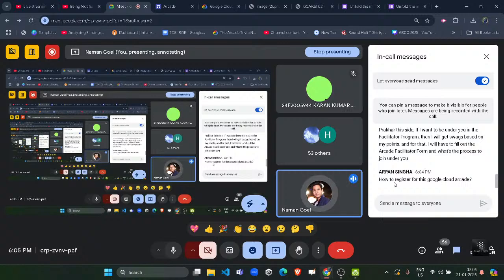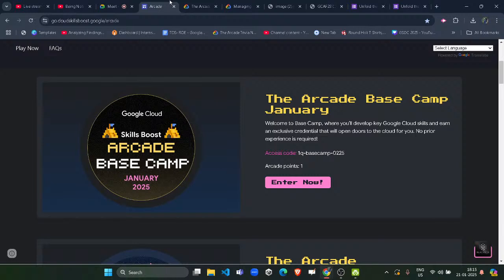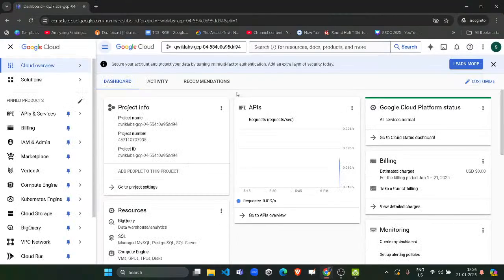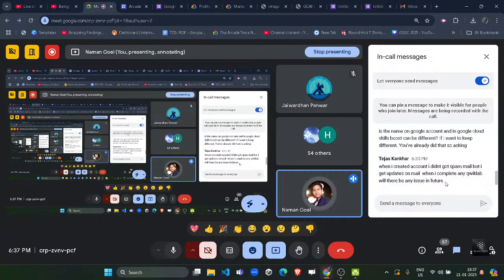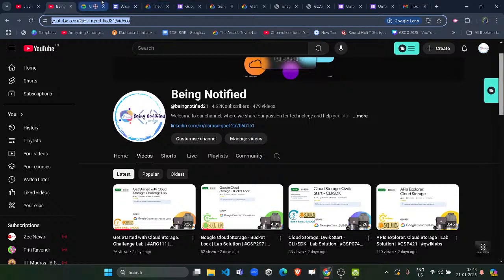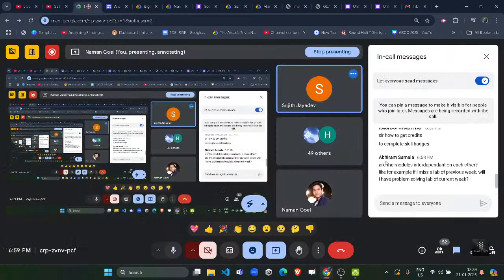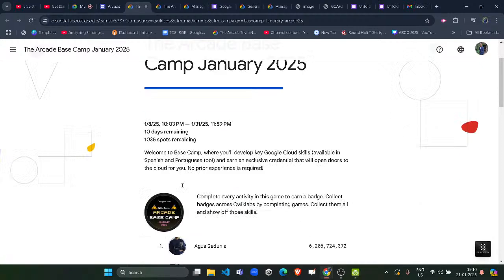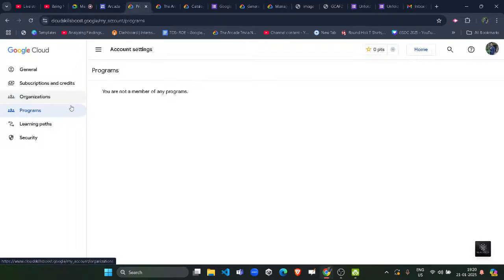How to register in Google Cloud Arcade 2025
Google cloud arcade is a year long, official event conducted by Google centric around cloud technologies, where you get the hands-on experience of GCP platform, a tool where you can integrate cloud computing with your projects, a free of cost mentorship to gain knowledge, the second best part is that every participant is guaranteed to get free Google cloud merchandise.
This session helps you to understand all the details required from the beginning and to kickstart your cloud journey!